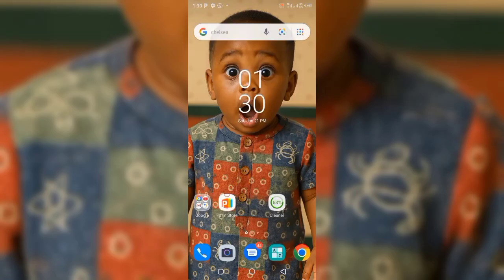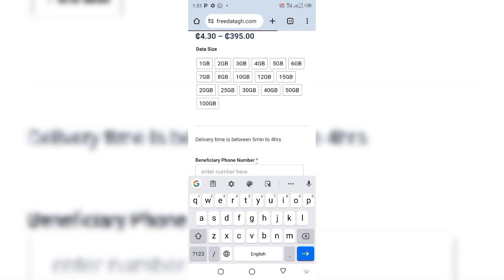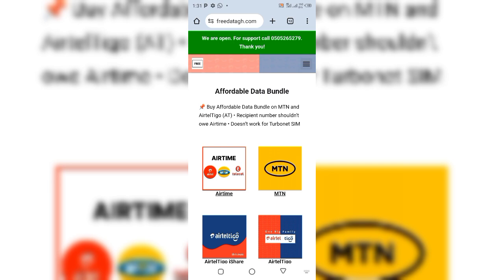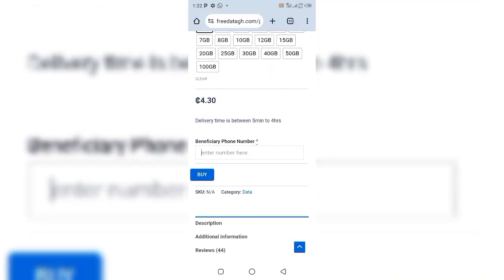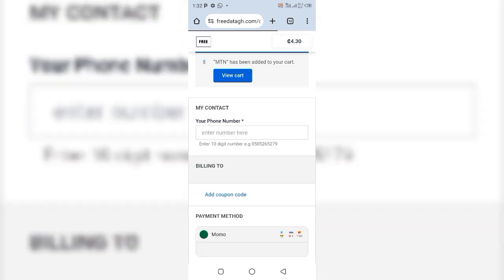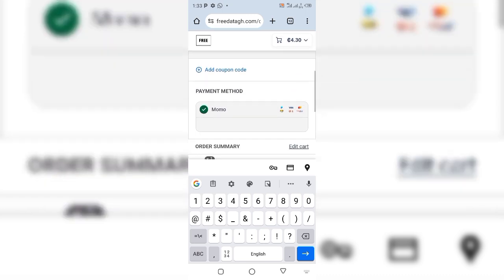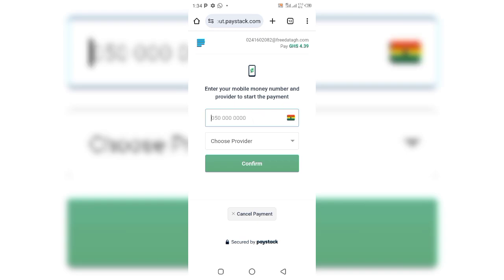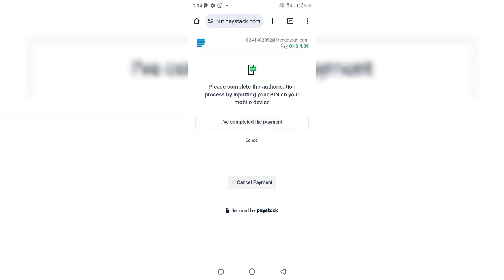Best Cheap Data Bundles in Ghana 2025 | MTN, Vodafone, AirtelTigo & More!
Looking for the most affordable internet data bundles in Ghana? In this video, I break down the cheapest data plans across all major networks — MTN, Vodafone, AirtelTigo, and Glo — and show you exactly how to activate them. Whether you're on a tight budget or just want more value for your money, this guide is perfect for you.

🔥 Covered in this video:

Latest cheap data bundles in 2025

How to buy and activate bundles (step-by-step)

Hidden data bundle codes you probably didn’t know

Night and weekend data offers